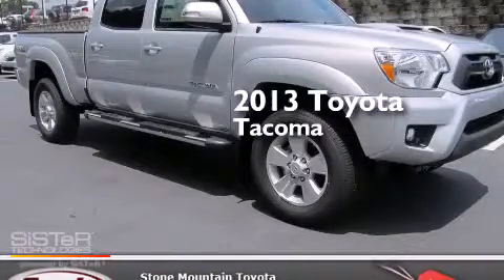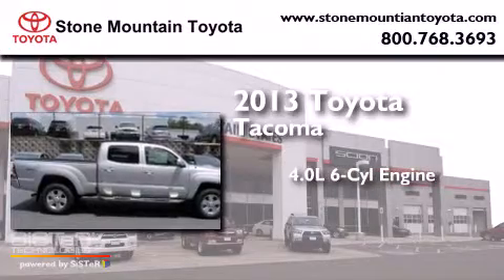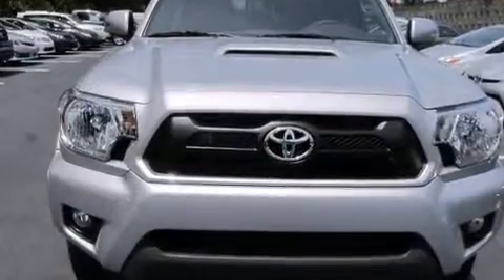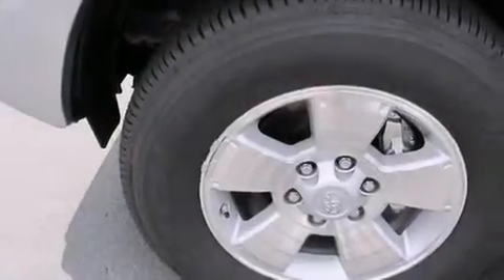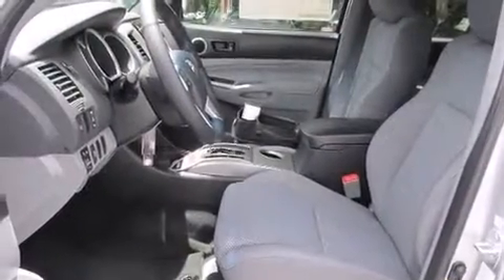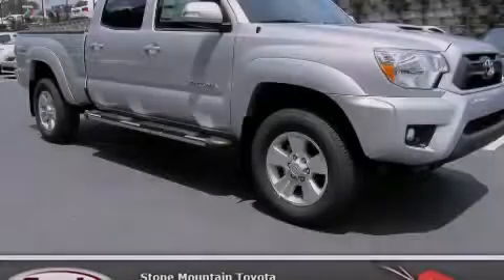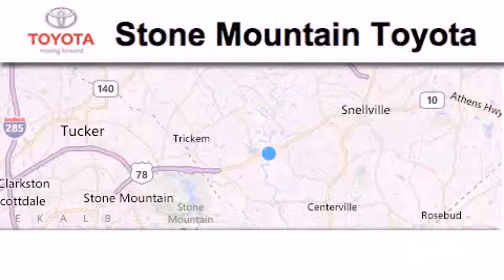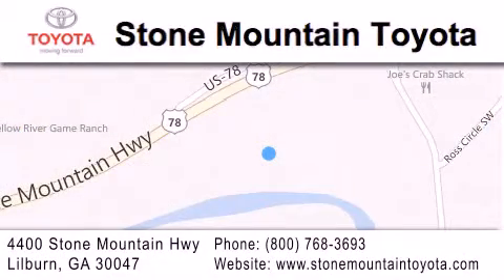2013 Toyota Tacoma Lilburn GA 30047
We have been honored to serve the Lilburn GA area , we promise that your experience at our dealership will exceed your expectations ! Year : 2013 Make : Toyota Model : Tacoma Engine : 4.0L V-6 cyl Trans . : 5 speed automatic Exterior : Silver Streak Metallic Miles : 5 Interior : Graphite Cloth Buckets Stock : DX004602 Stone Mountain Toyota 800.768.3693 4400 Stone Mountain Highway Lilburn , GA 30047